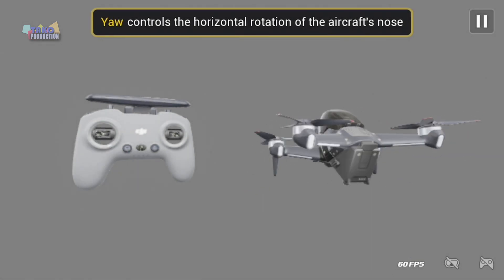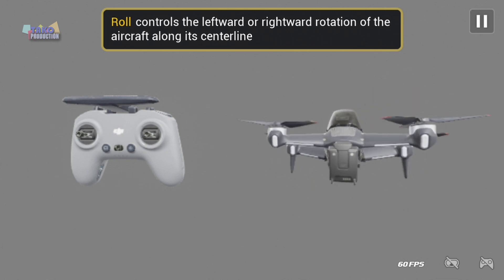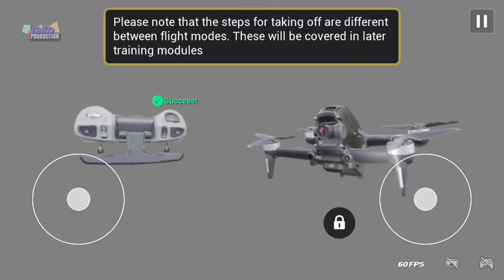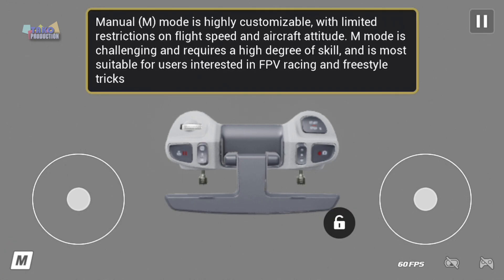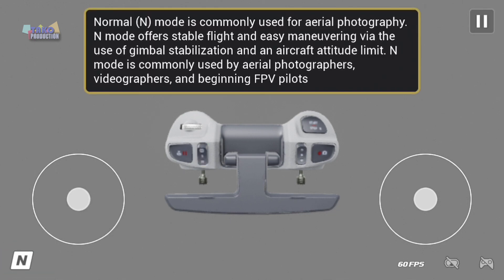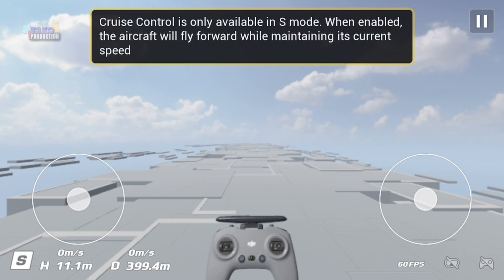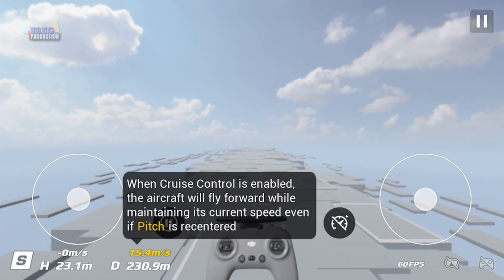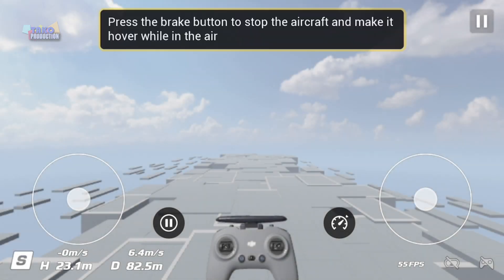有手機可飛放_DJI大疆最新免費下載航拍FPV穿越機模擬飛行軟件iOS DJI Virtual Flight Software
未買飛機更加要下載試試玩 !